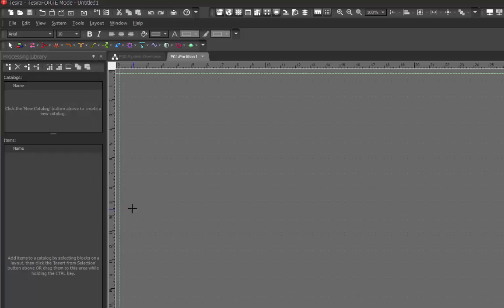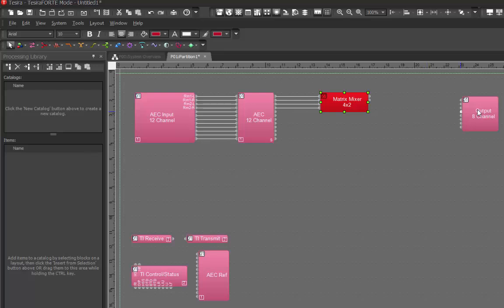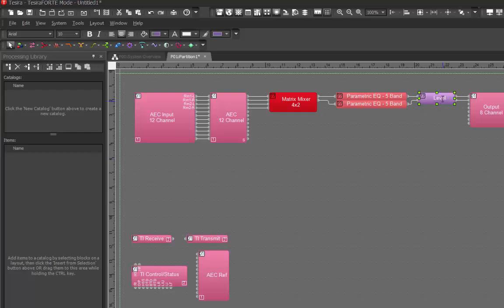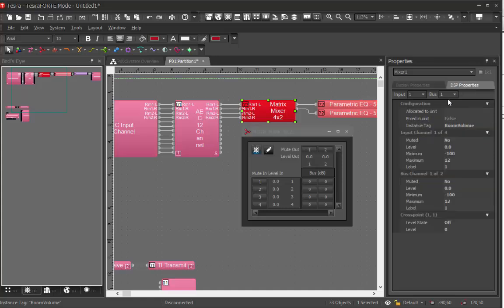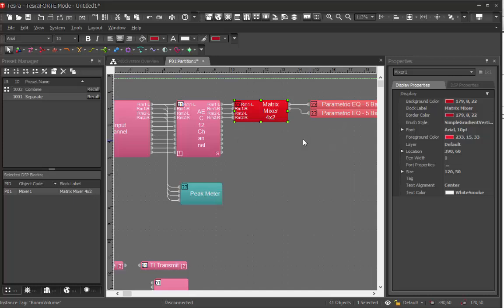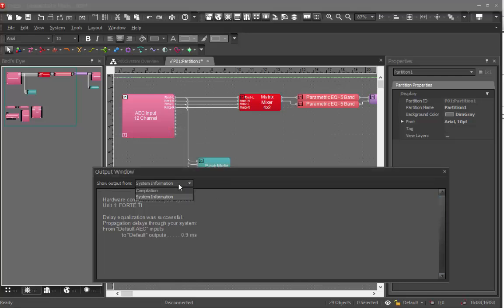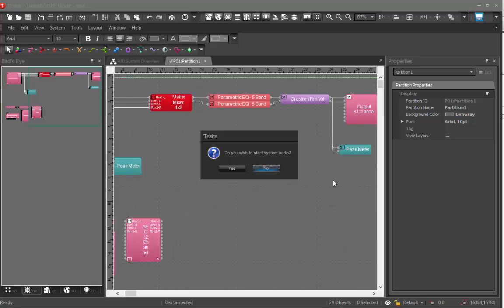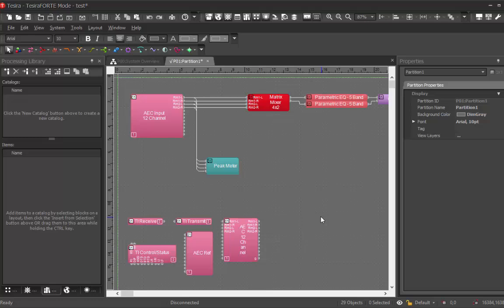Initial Setup of a Biamp Tesira Forte DSP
I wanted to show a quick and basic runthrough of setting up a Crestron controlled Biamp Tesira Forte DSP in a meeting room scenario. Biamp has really good training on their site - this is intended as a quick primer.